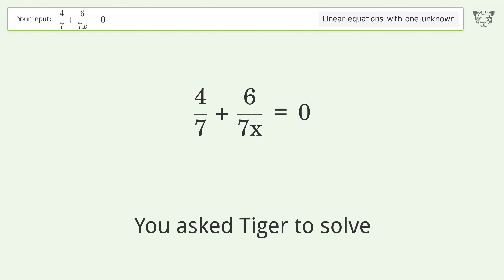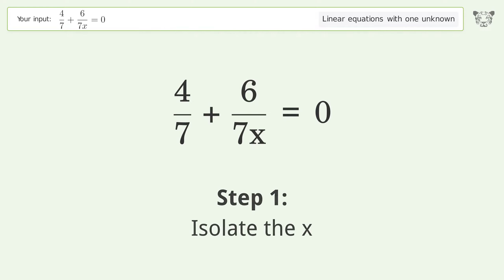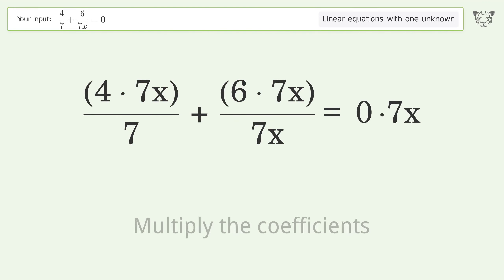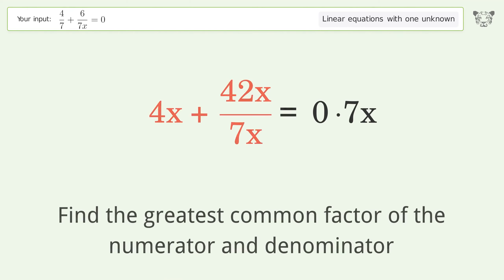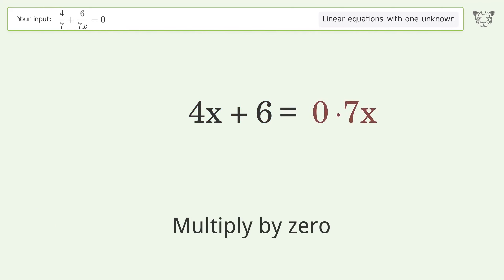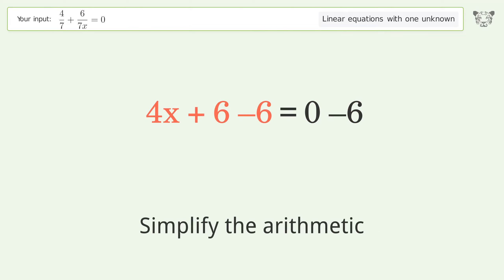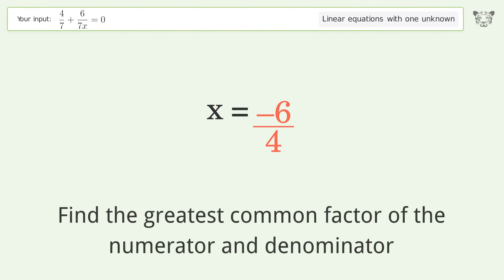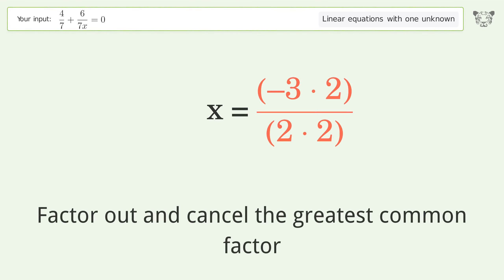Solve 4/7+6/(7x)=0: Linear Equation Video Solution | Tiger Algebra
Struggling with 4/7+6/(7x)=0? Watch our step-by-step video on Tiger Algebra to master this linear equation effortlessly.